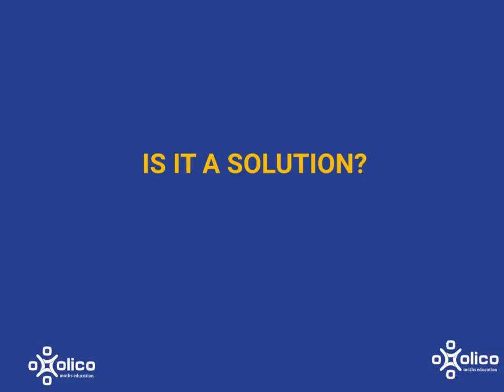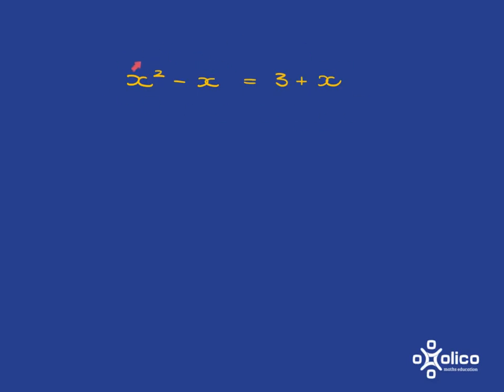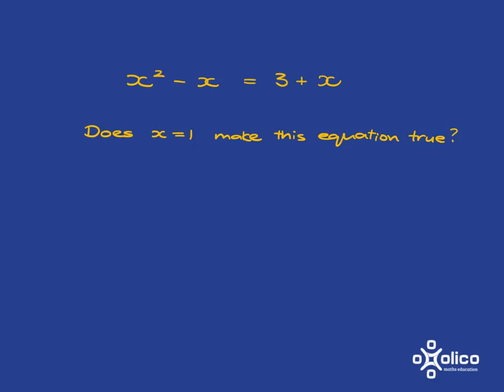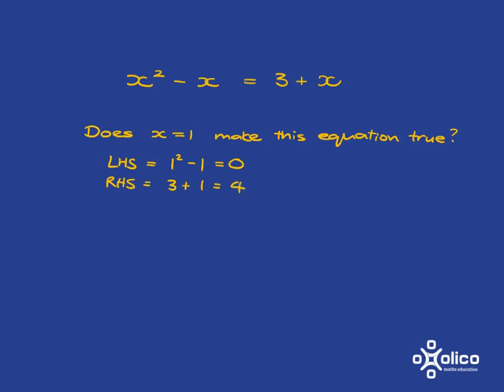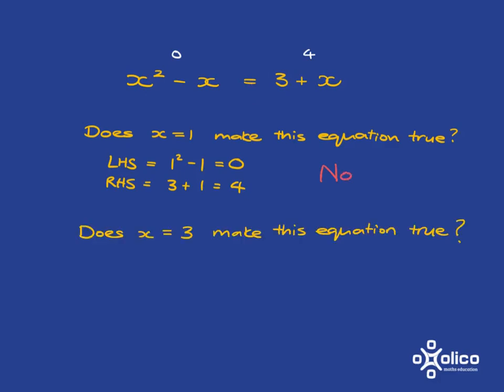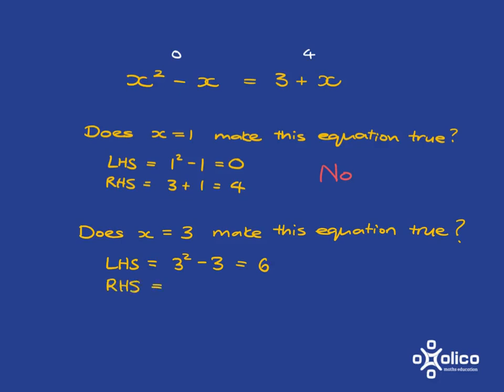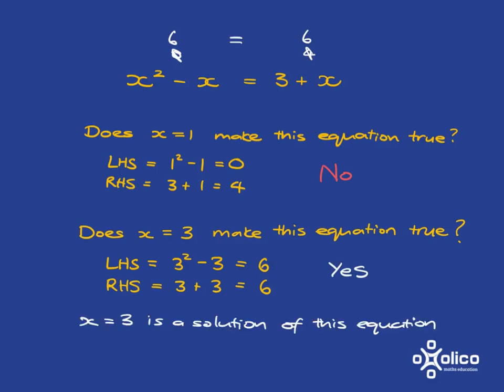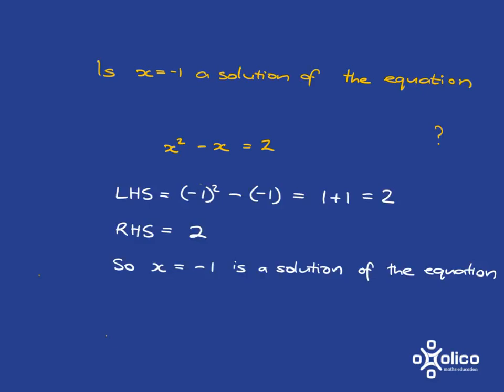Gr 9 Equations 1b: Is It a Solution